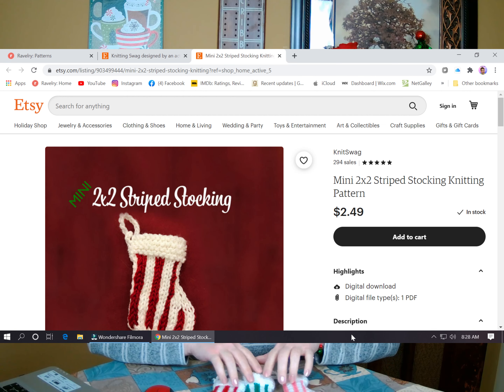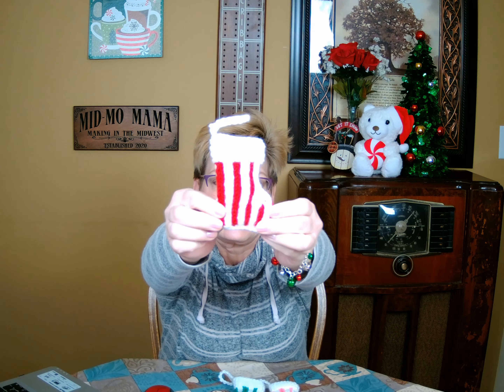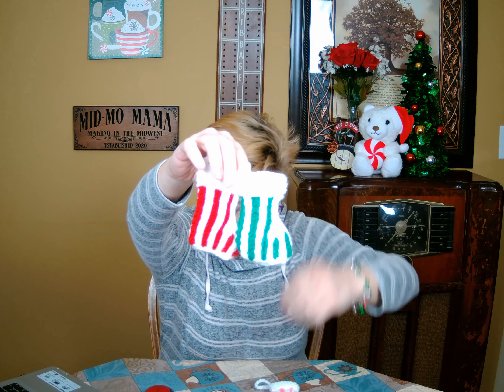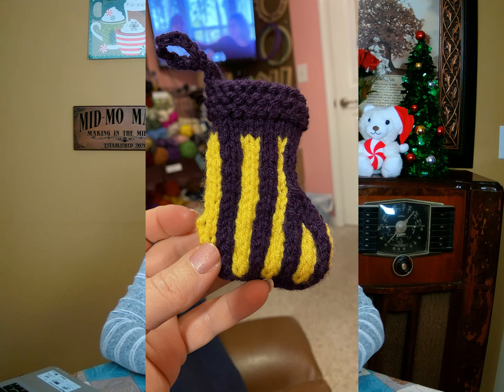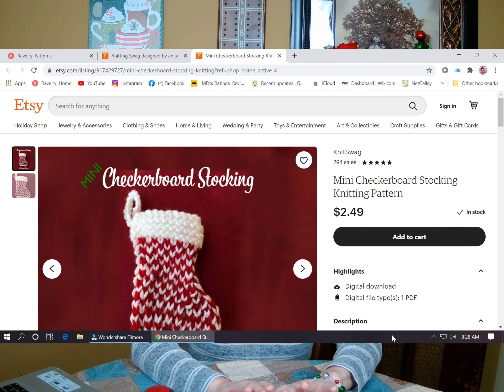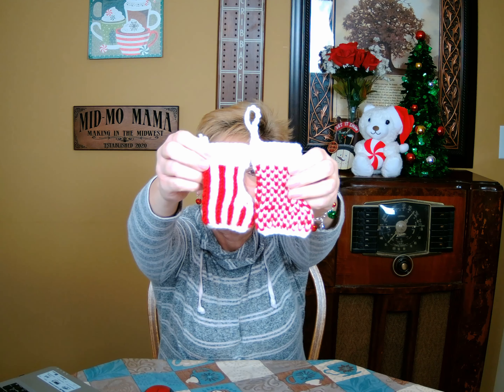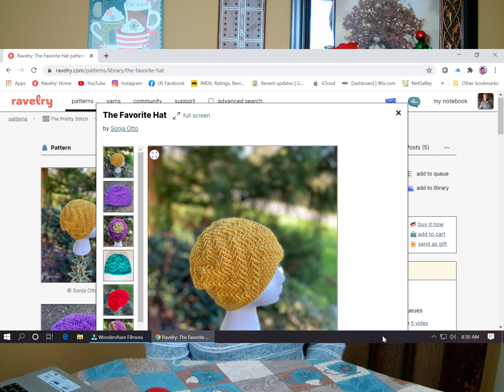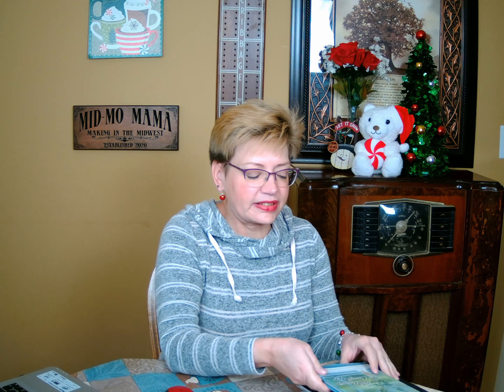Mid-MO Mama Episode 20: Shrimp Bake, Taco Dip & Snickerdoodles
Mid-MO Mama -- a one-woman video channel for people who like yarn, crochet, knitting, baking, cooking, reading, movies, and more.  Find complete show notes with links and recipes at my

Episodes are posted on the first and third Thursday of every month.

Ravelry: MidMOMama
Parler: @MidMOMama